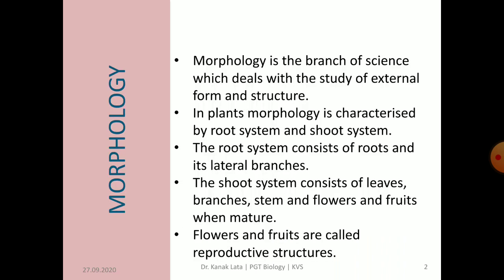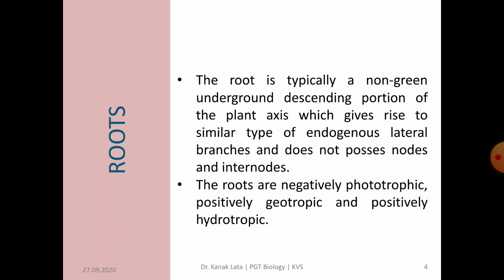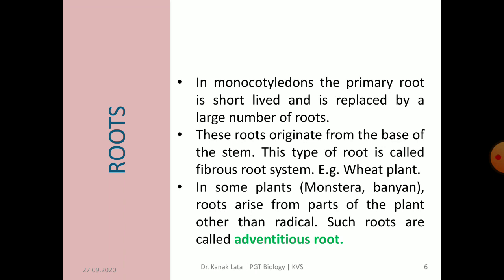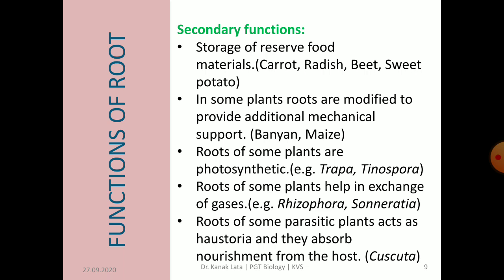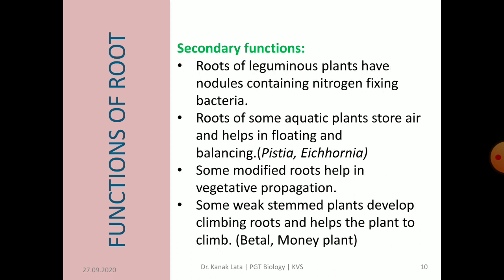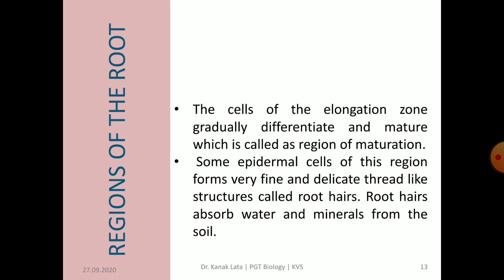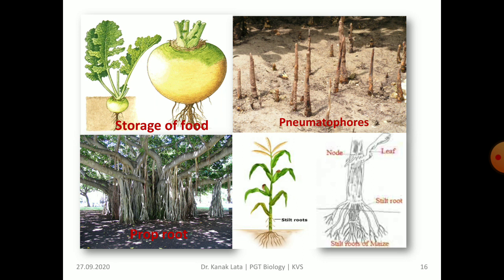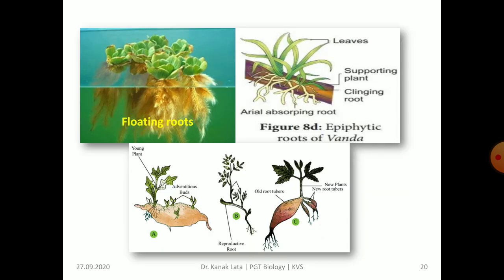CLASS: XI LESSON: MORPHOLOGY OF FLOWERING PLANTS (PART 1) NCERT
Morphology, Roots: Functions, Regions and Modifications.